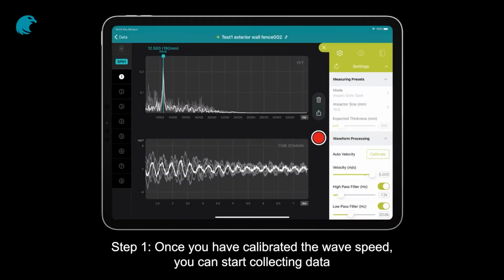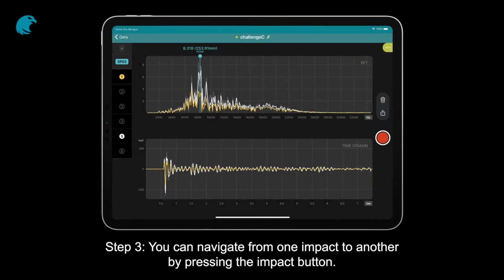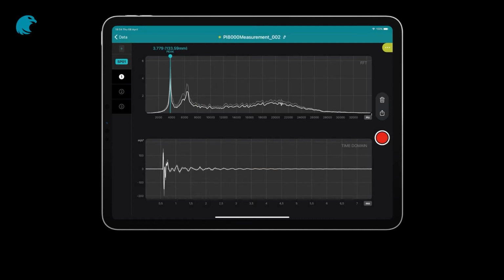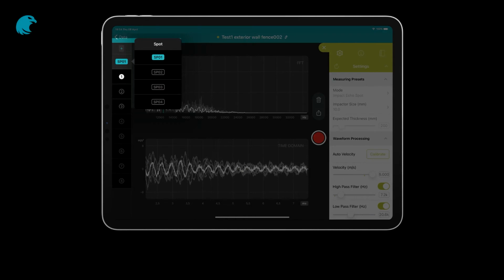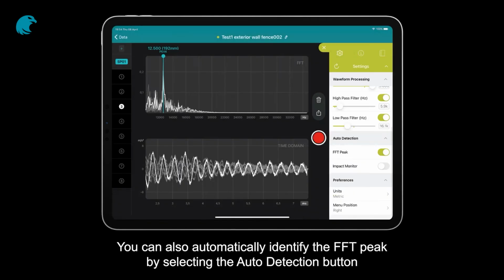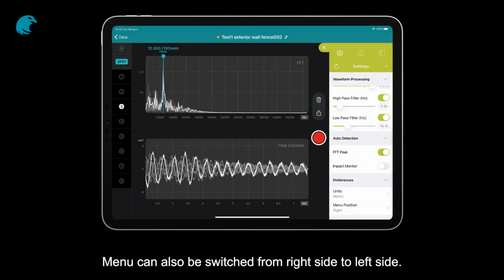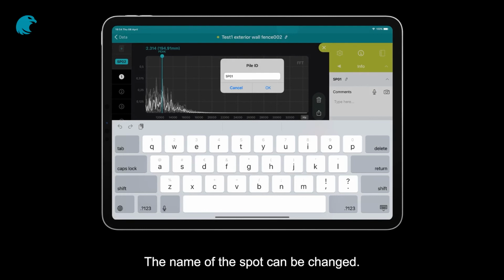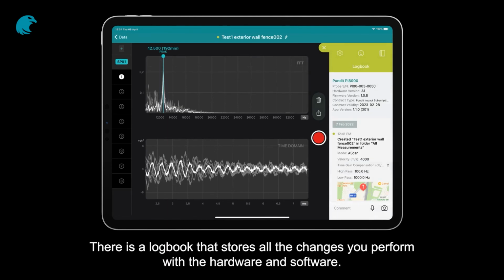Impact Echo - Spot Mode: Review | Pundit PI8000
The Pundit PI8000 is the unique multi-Application 2 in 1 solution for Impact Echo and Pile Integrity to Pile quality testing, concrete plate thickness measurement and defect detection. 100% Real-time. Fully Traceable Data.

With this tutorial learn how to review a measurement done with Impact Echo - Spot Mode